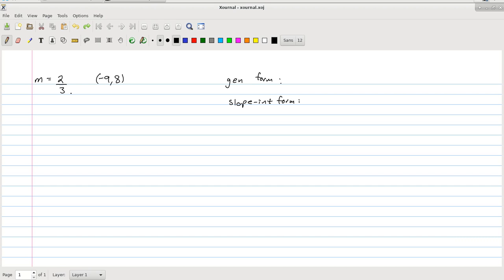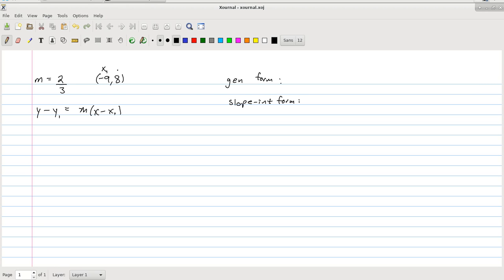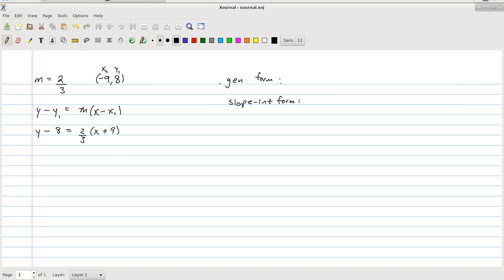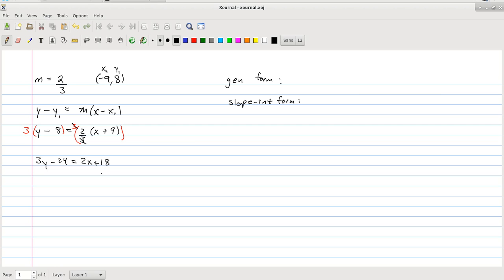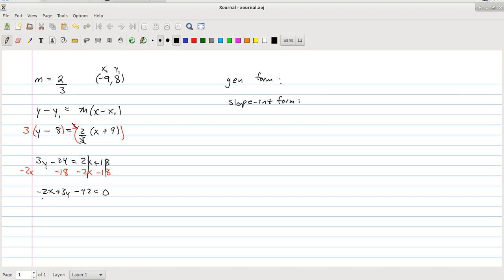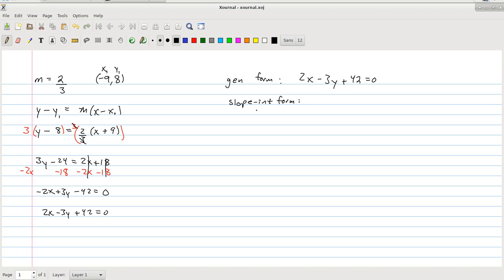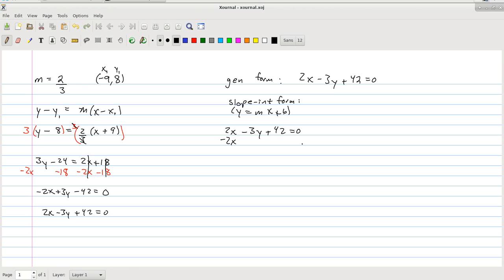Math 150 - Final Exam Review #17